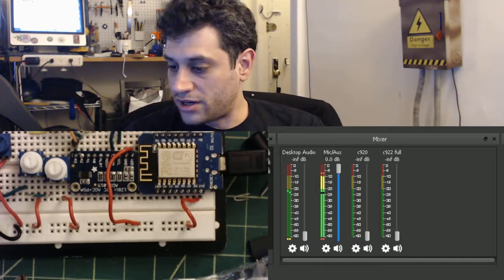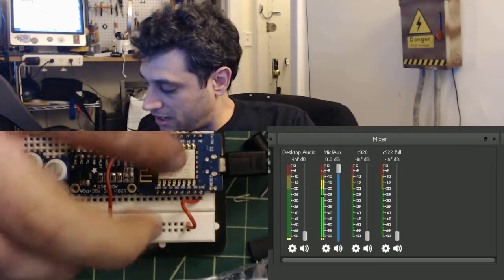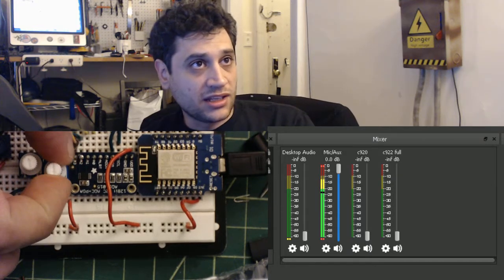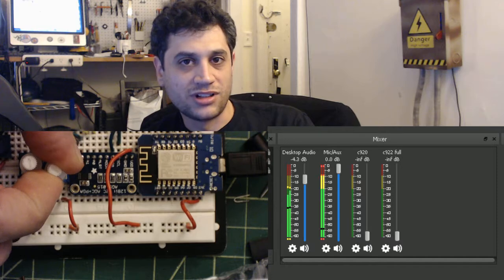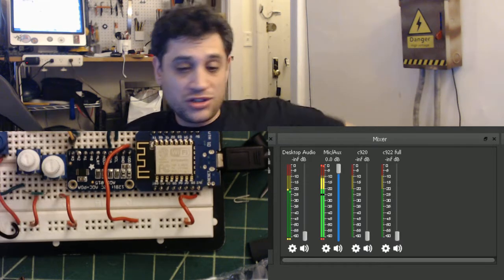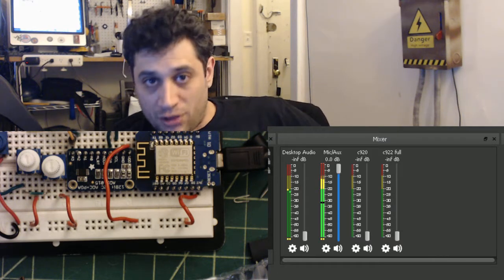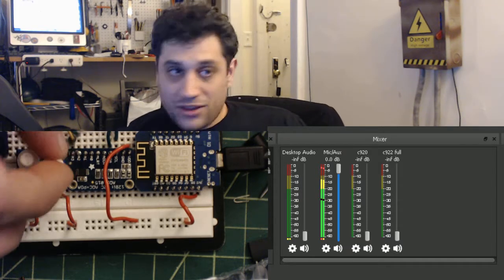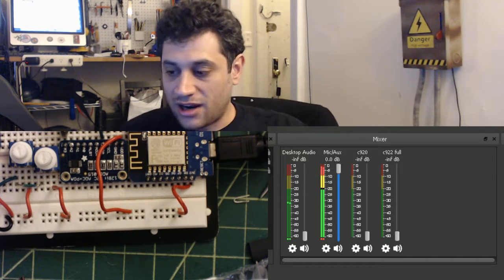Control OBS with an ESP8266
Making use of Palakis' OBS websocket plugin and the magic of an ESP8266 I can control my volume with a KNOB! I know not the most exciting thing in the world but I'm happy. More to come.
Twitch.tv/theotherlonestar